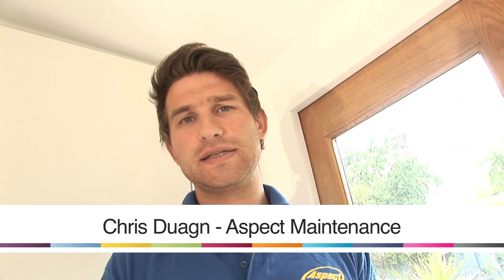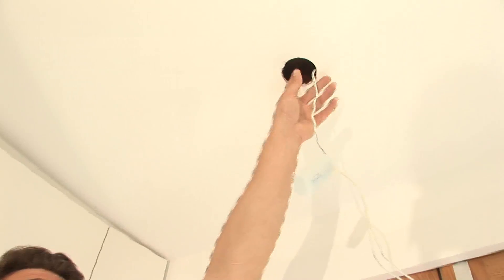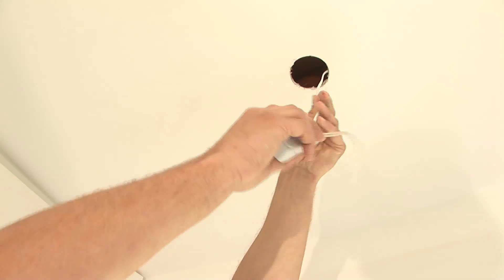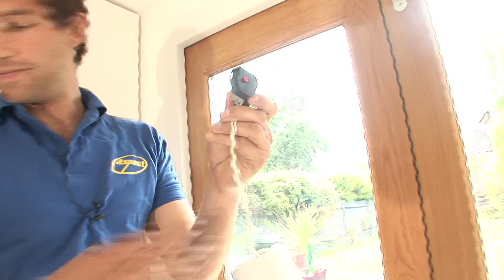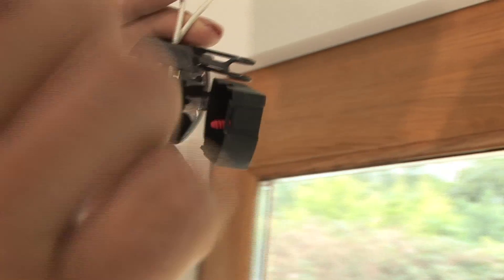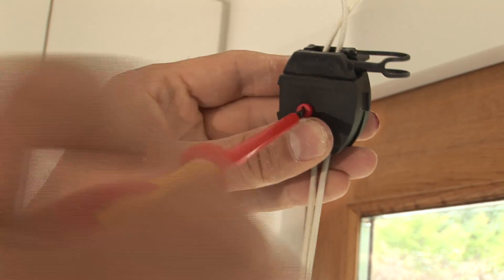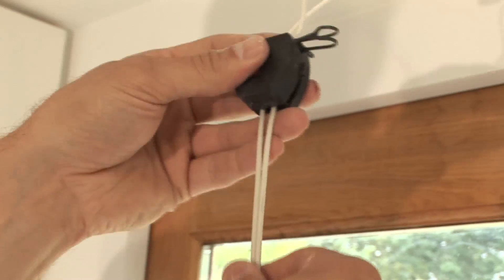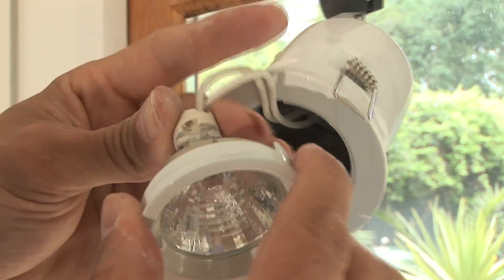How To Wire Low Voltage Light Fixtures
Learn how to safely wire a low voltage light fixture with expert electrical DIY tips from VideoJug and Aspect Maintenance.